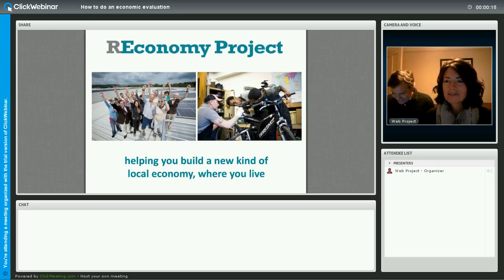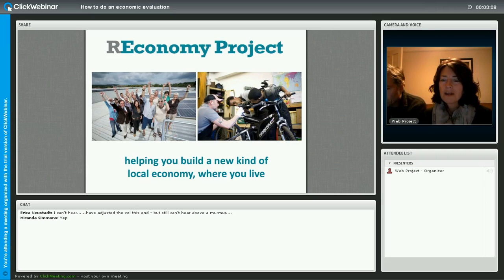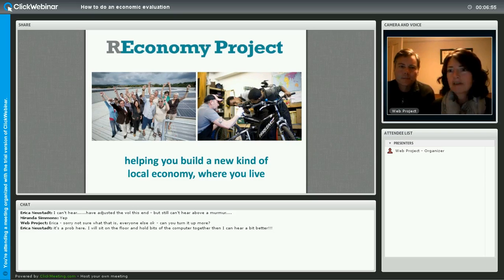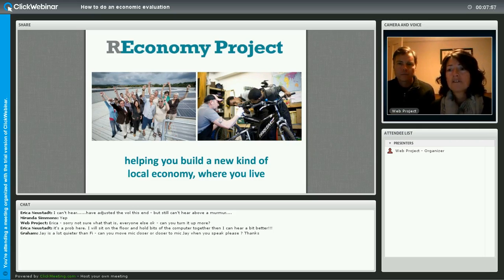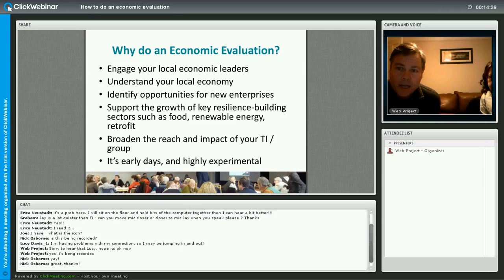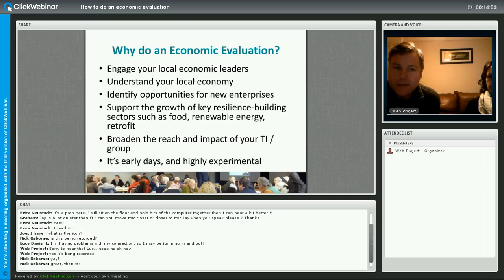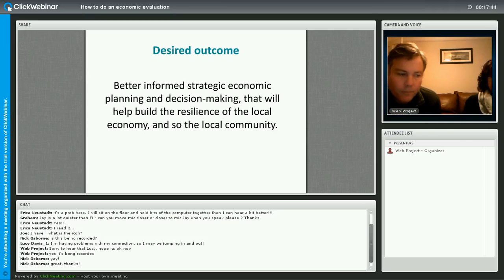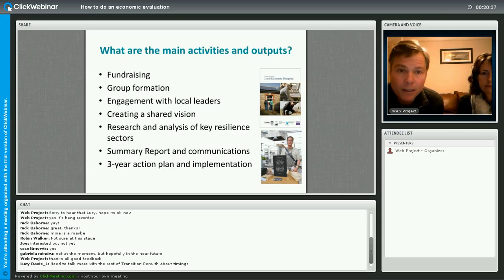REconomy webinar on doing Economic Evaluations in your community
The webinar covers:

* Why do an Economic Evaluation (EE)?
* What are the main activities and outputs?
* What does the online course cover, and what's involved?
* What needs to be in place before starting your EE work/the course?
* What help is available to get these things in place, e.g. fundraising?
* Other questions.